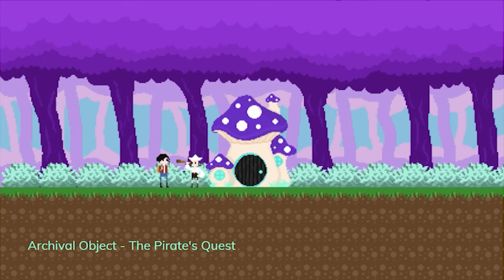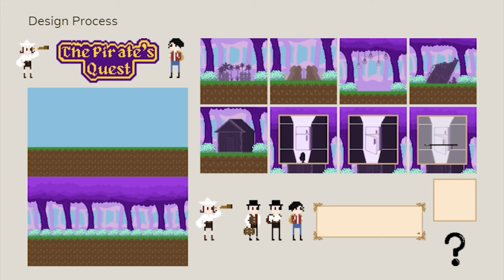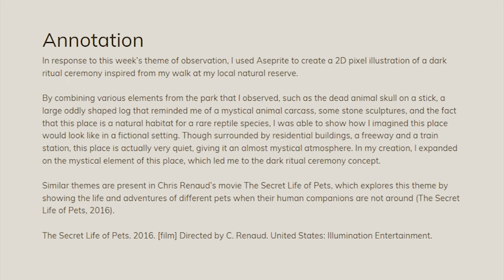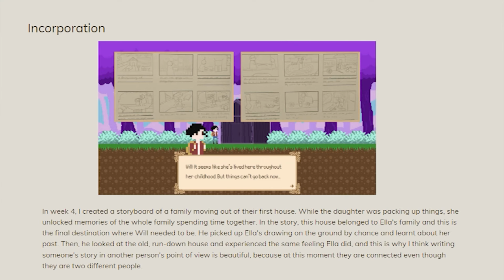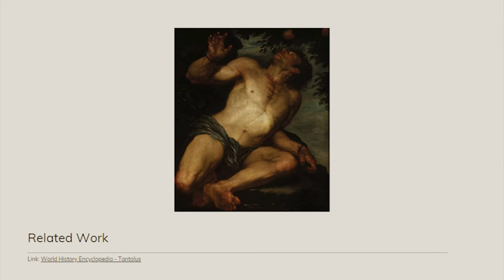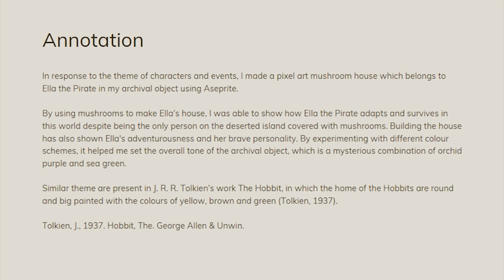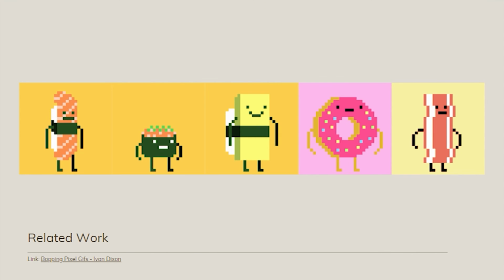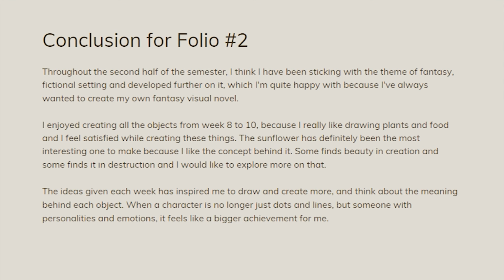CPS Folio #2 Reflective Video